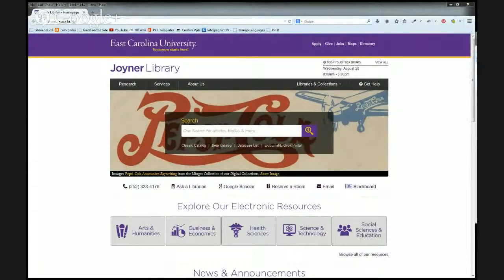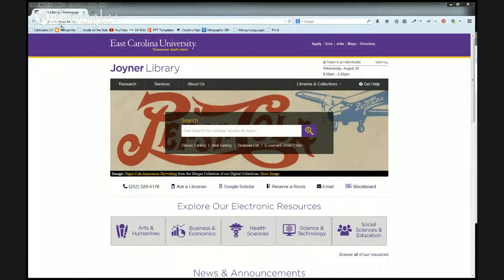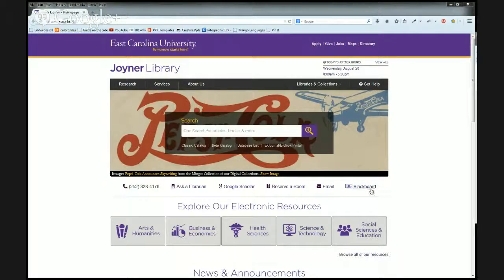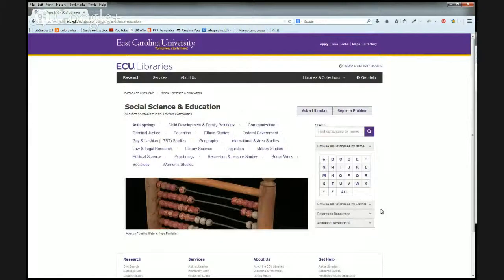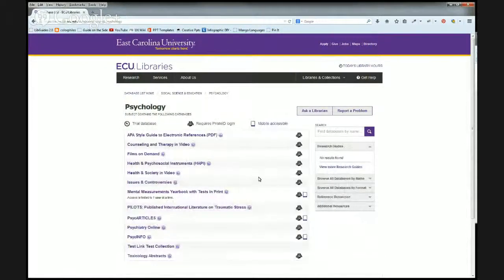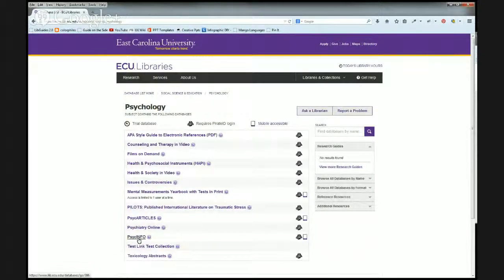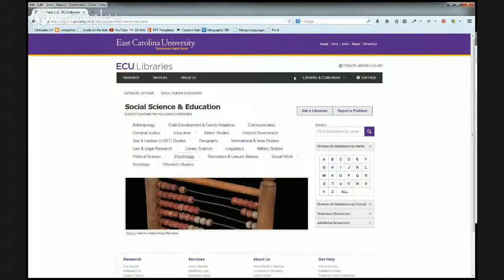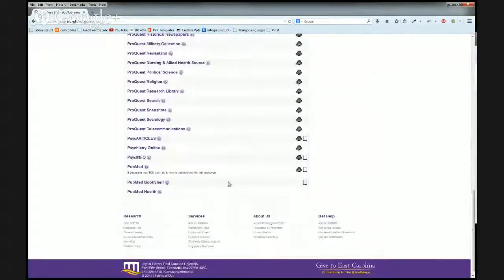Find a Database: PsycINFO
How to find the PsychInfo database on the Joyner Library webpage.